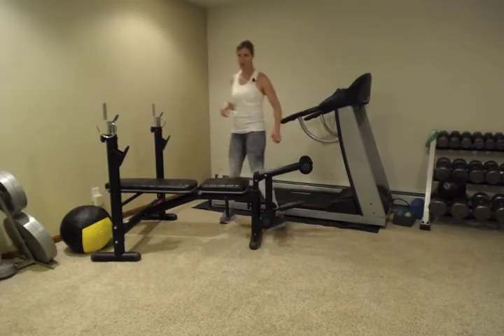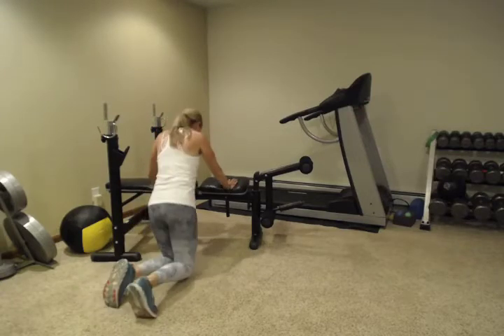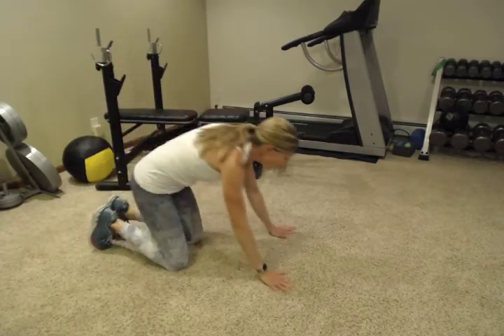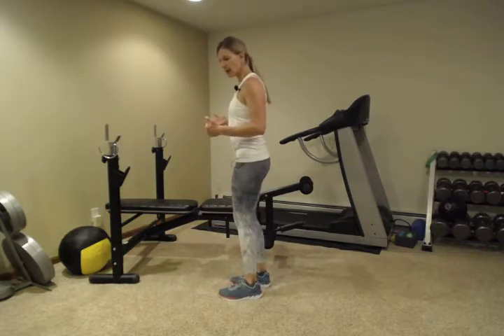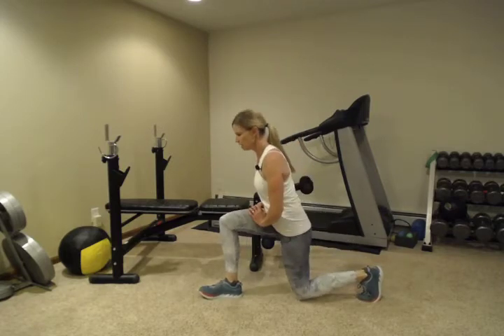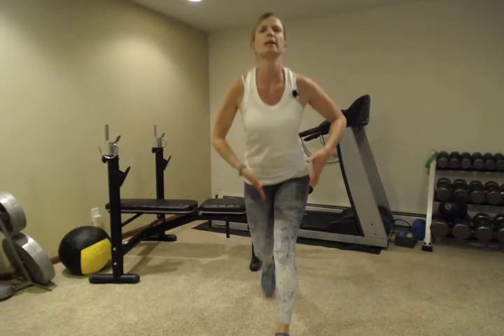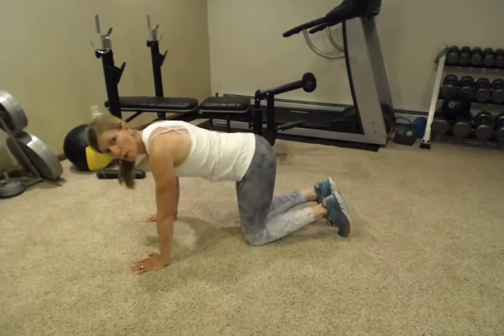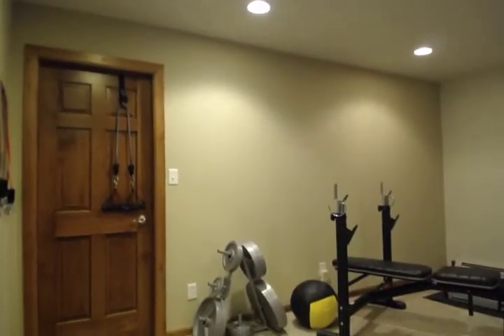Small Space, Full Body Workout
You do not need a lot of space or equipment to achieve a full body workout. Grab a band or a tube and a tennis ball and that's all you need! Be sure you start with a good warm up before you begin. Repeat 2-3 times through, and follow with stretching.